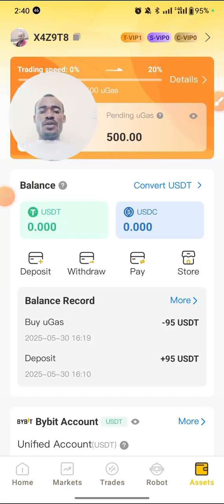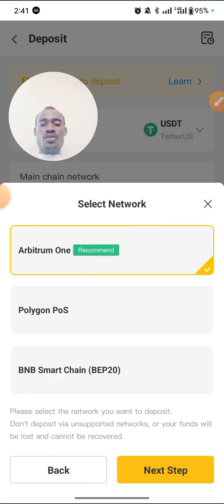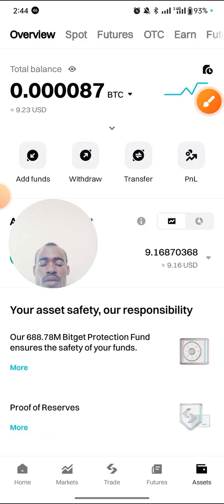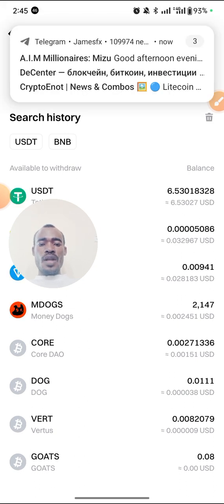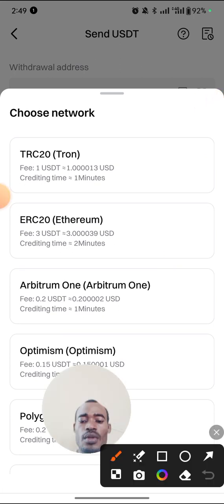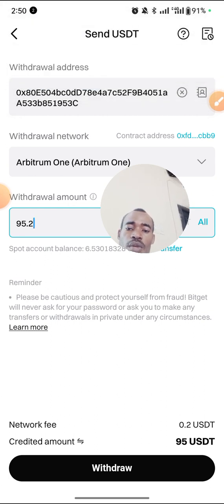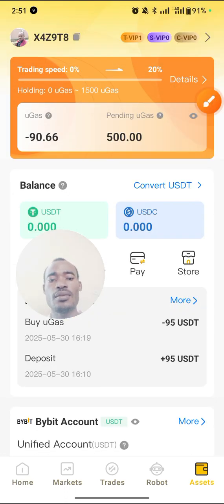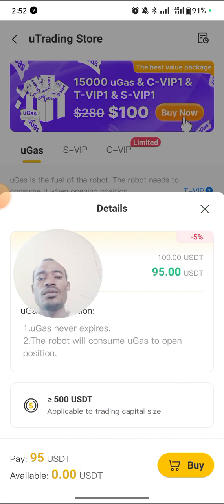𝐇𝐨𝐰 𝐭𝐨 𝐅𝐮𝐧𝐝 𝐔𝐭𝐫𝐚𝐝𝐢𝐧𝐠 & 𝐀𝐜𝐭𝐢𝐯𝐚𝐭𝐞 𝐭𝐡𝐞 𝐁𝐨𝐭 | 𝐅𝐮𝐥𝐥 𝐁𝐞𝐠𝐢𝐧𝐧𝐞𝐫'𝐬 𝐆𝐮𝐢𝐝𝐞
Want to start earning with Utrading but don’t know how to fund your account or activate the bot? This video is for you! 💰

In this full beginner’s guide, I’ll show you exactly how to fund your Utrading account and activate the trading bot step by step so you can start your crypto journey with confidence.

📌 What You’ll Learn:

How to fund your Utrading account

How to activate the Utrading trading bot

Pro tips to start earning faster

📢 Whether you're new to crypto or just new to Utrading, this guide is simple, clear, and beginner-friendly.

📢 Join our Telegram channel to get support, updates, and earning tips:
👉 [Insert Your Telegram Channel Link Here]

🏷️ Tags with Hashtags